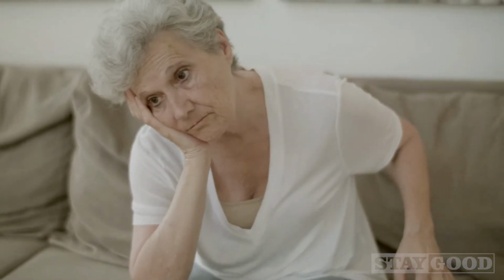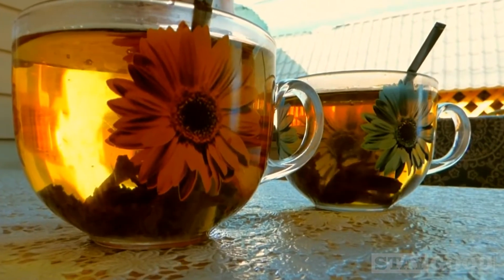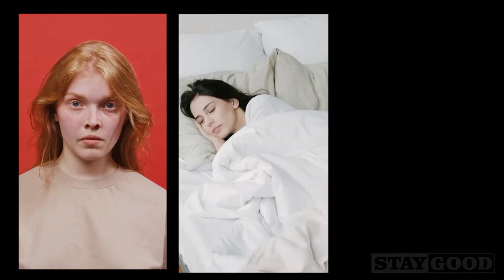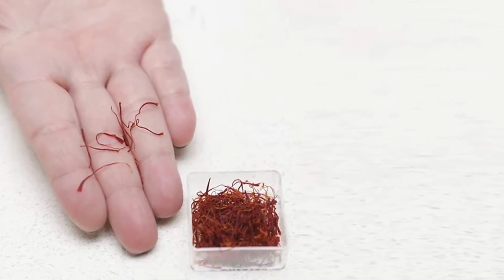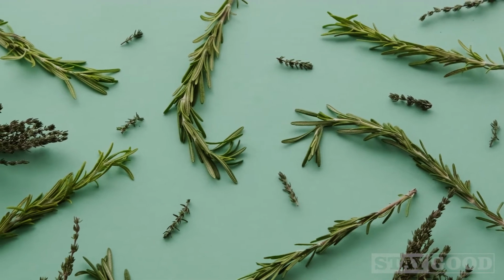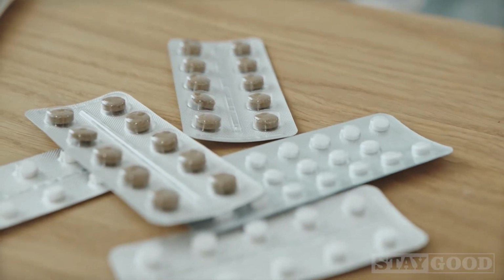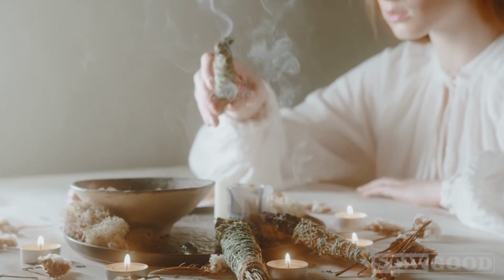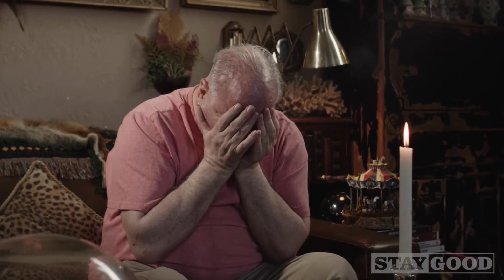12 Anti Aging Herbs You (Probably) Don't Know About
In this video, we're going to be discussing 12 anti aging herbs you (probably) don't know about. Anti aging herbs are becoming more and more popular as people search for ways to stay young and healthy.